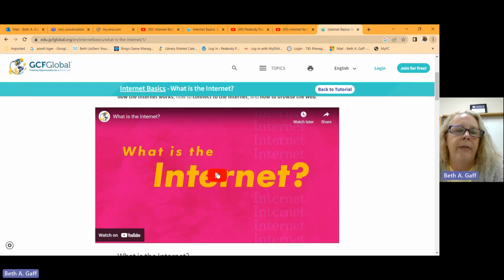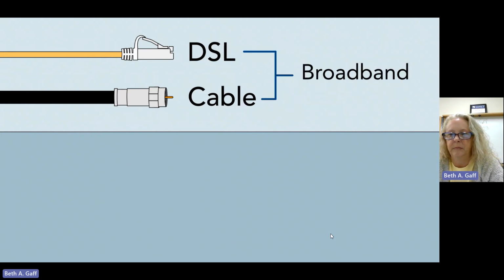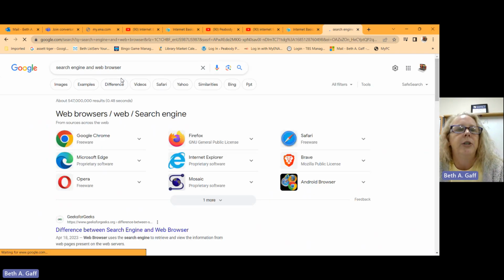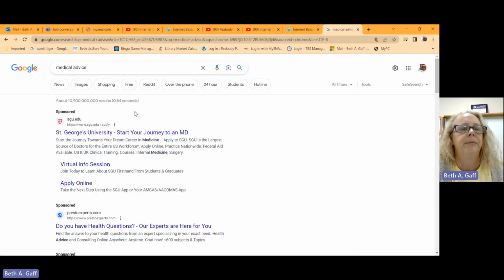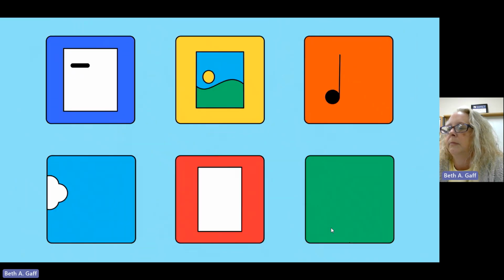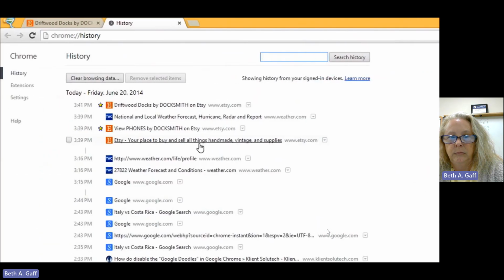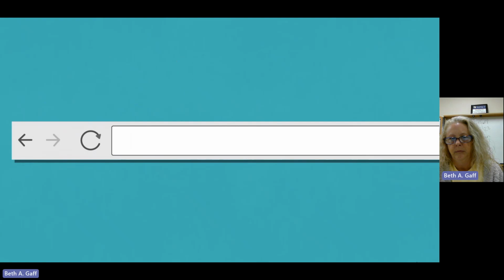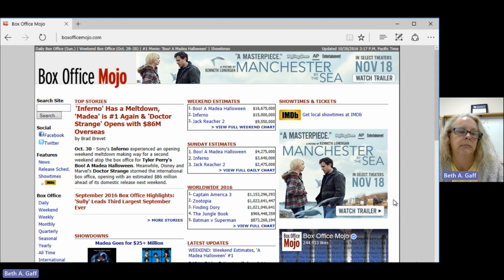Computer Fun Friday LIVE Session "Internet 101" 5/26/2023